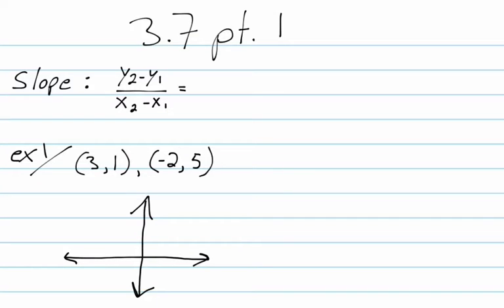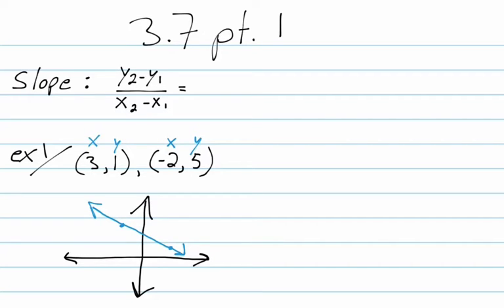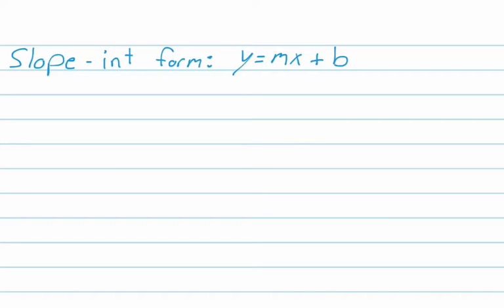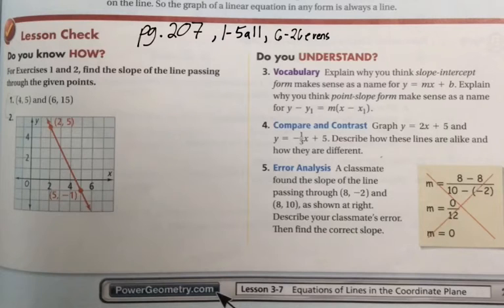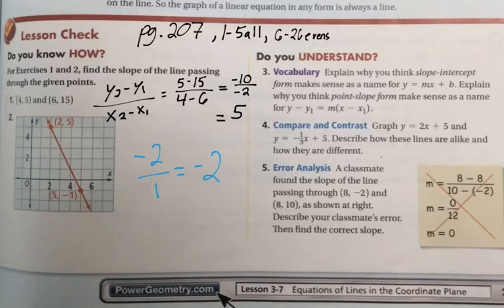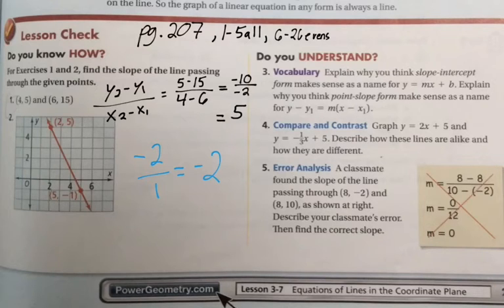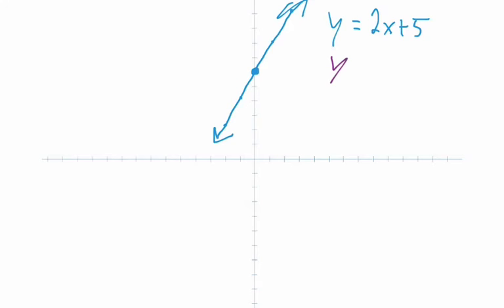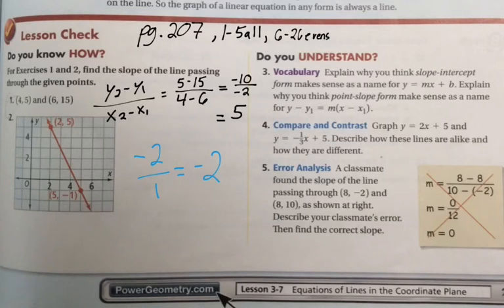January 5, 2021